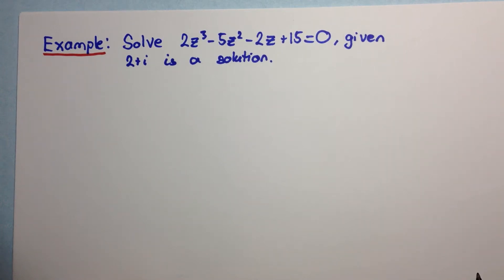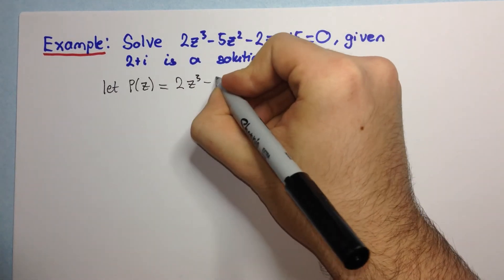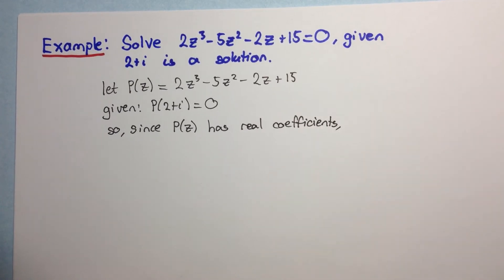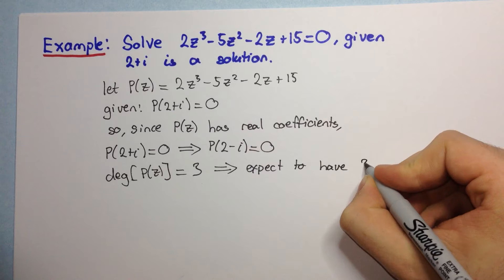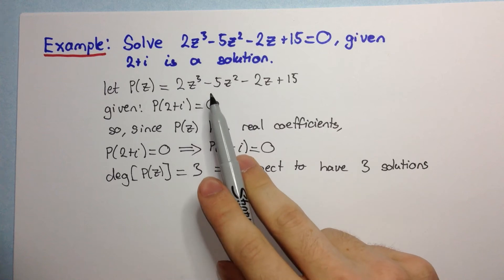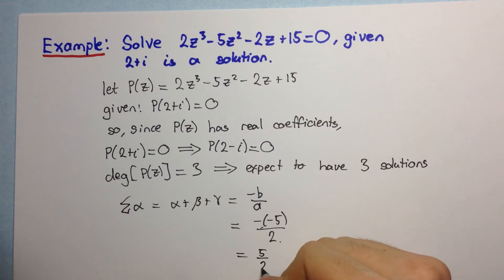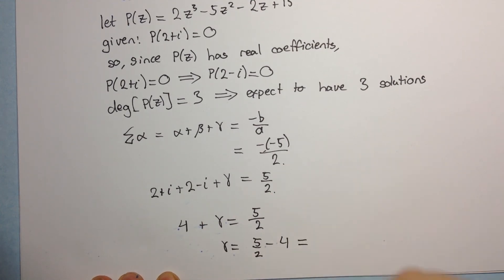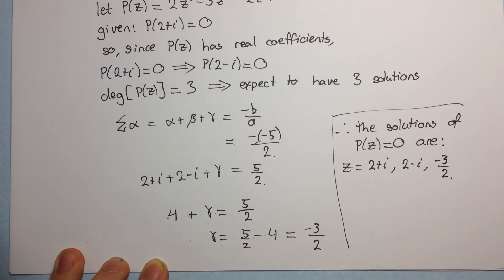HSC 4U Maths: Polynomials - Conjugate Root Theorem Example 1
Welcome to my HSC 4 Unit maths: Polynomials series. Last video introduced the Conjugate Root Theorem and gave a quick proof. This video shows an example of how to apply it. The example is relatively 'basic' and more similar to textbook style questions. Future videos will include exam style questions.